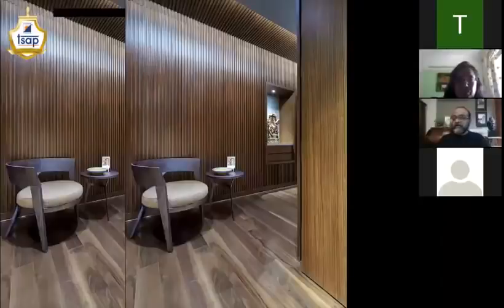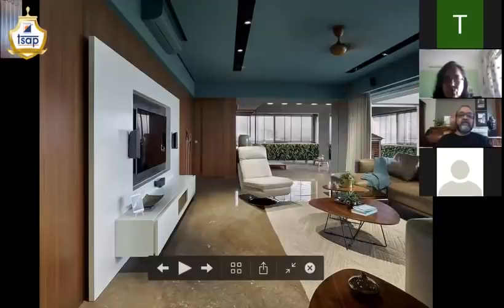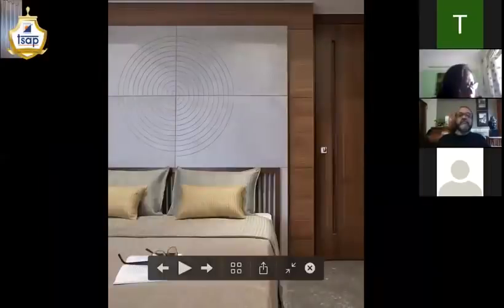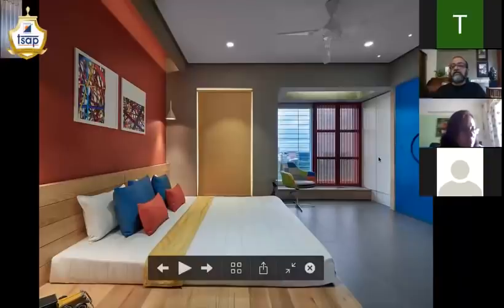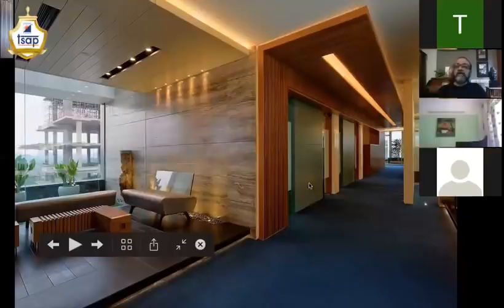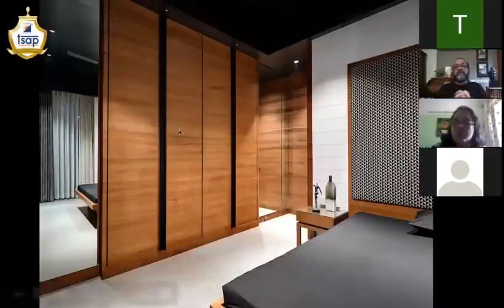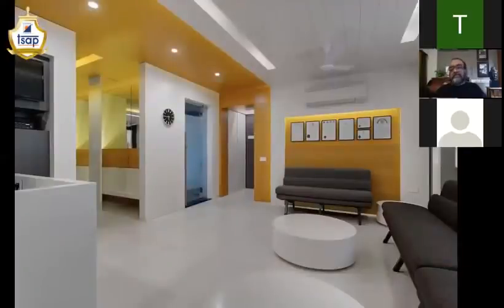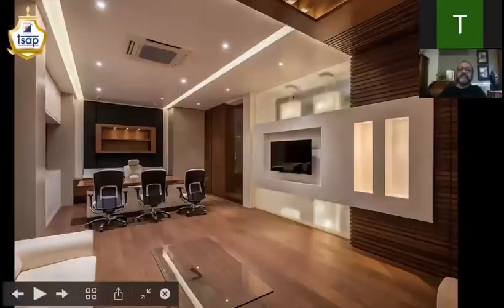Interior Design by Ar. Ashwin Lovekar- Session-2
A professional talk by Ar. Ashwin Lovekar was conducted for the students of Thakur School of Architecture & Planning.
In this talk, Ar. Ashwin Lovekar has showcased some of his award winning commercial and residential interior design projects to the students and faculties of architecture & interior design.